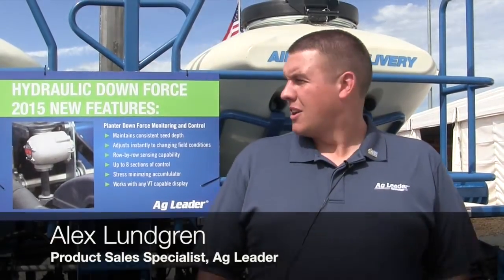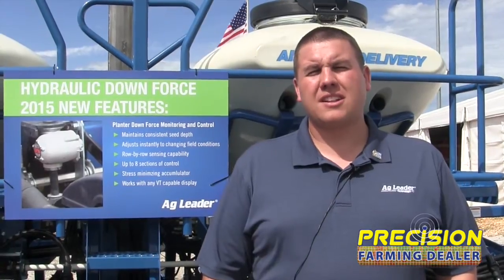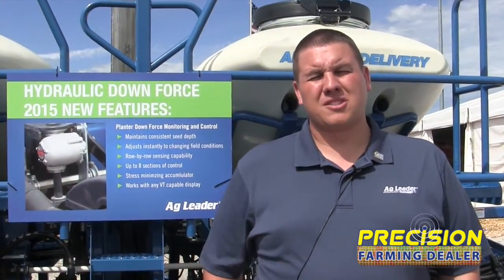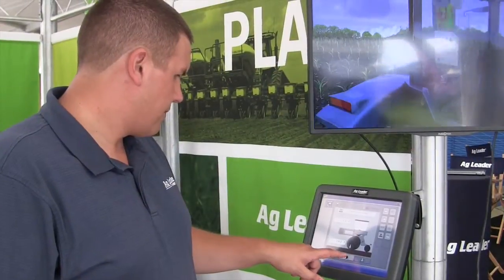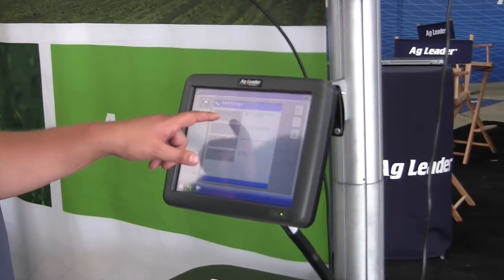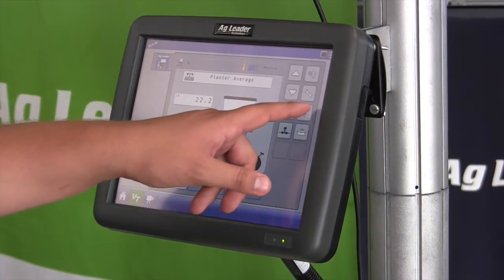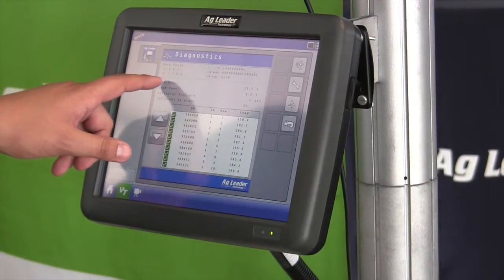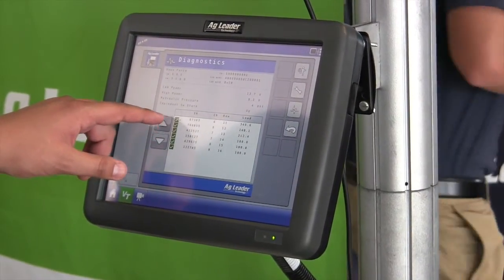Ag Leader Showcases New Hydraulic Force 8 Section Control System at the 2014 Farm Progress Show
Alex Lundgren, product sales specialist with Ag Leader, provides and overview of the new Hydraulic Down Force 8-Section Control system which includes row-by-row sensing and a stress minimizing accumulator that prevents unnecessary stress on the planter row units.